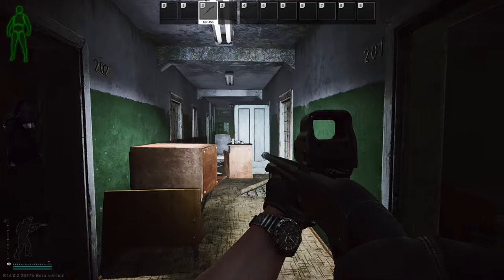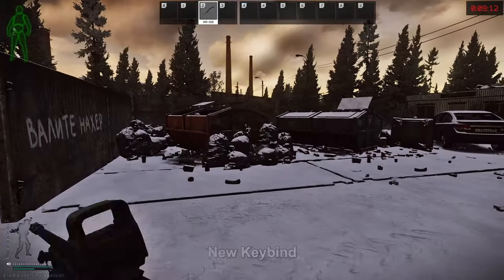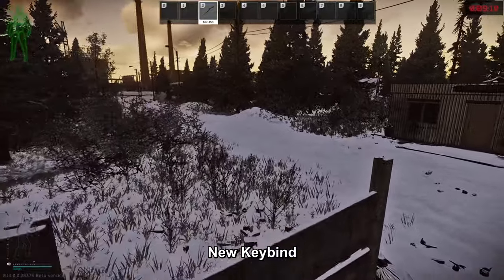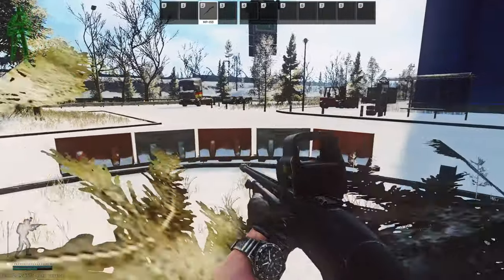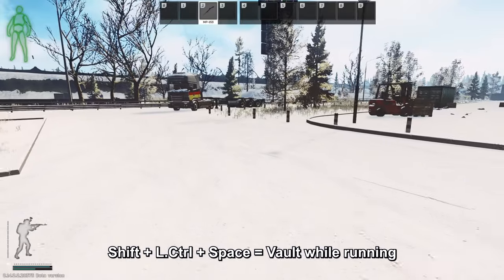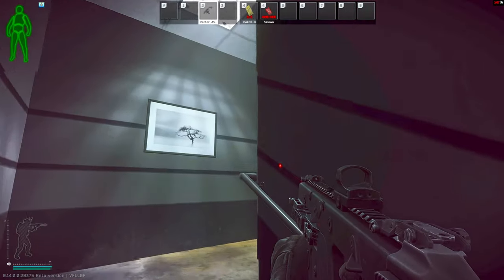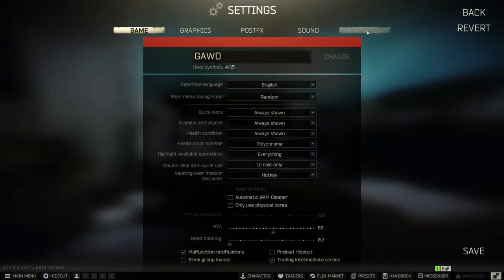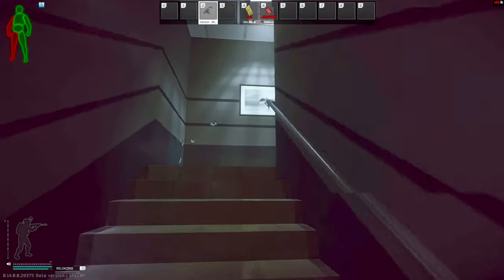Must change KEYBINDS in Tarkov patch 14